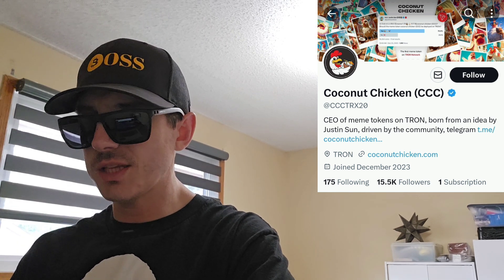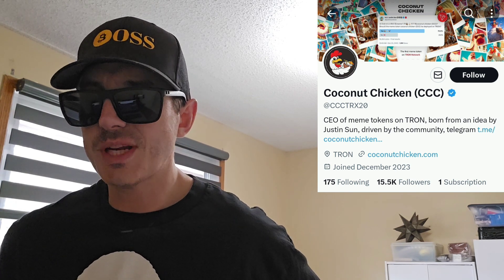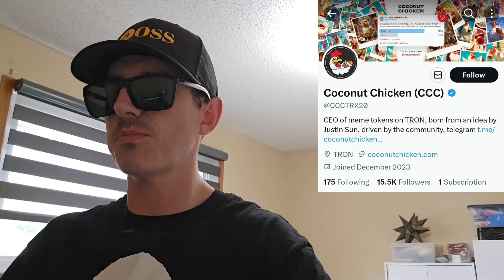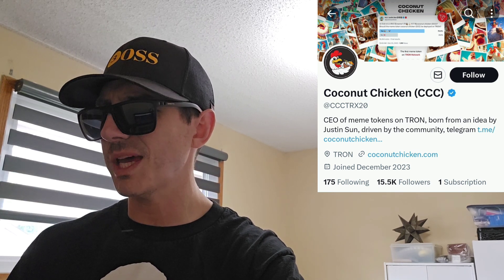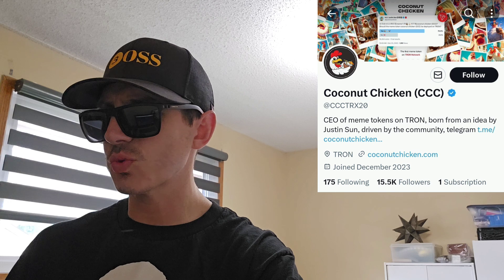$CCC - COCONUT CHICKEN TOKEN CRYPTO COIN HOW TO BUY CCC TRON TRX SUNSWAP SUNPUMP WARS BUY BOT DEX